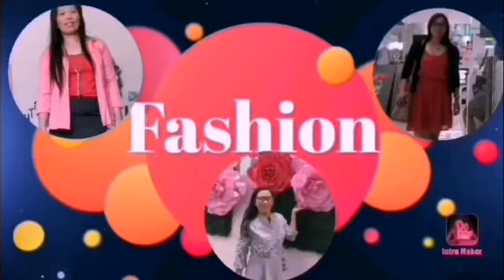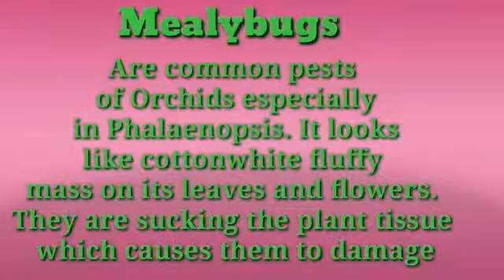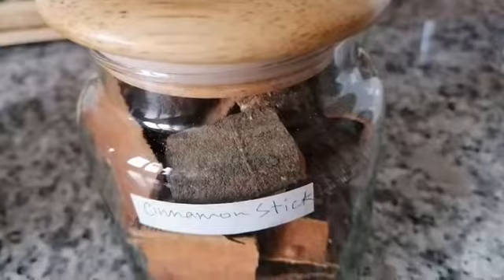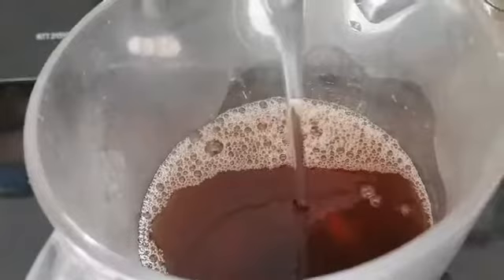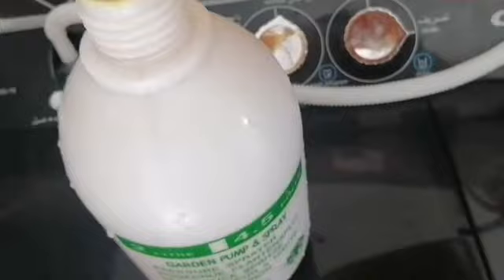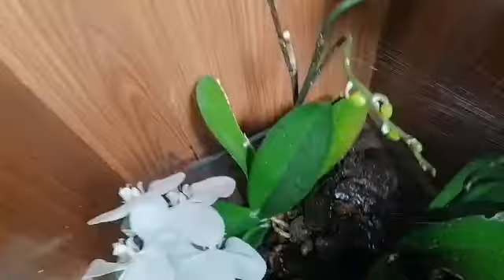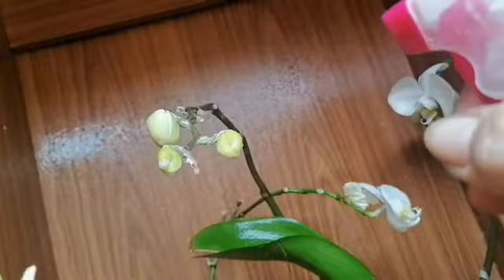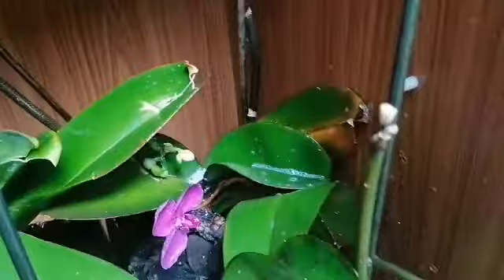I try this Home Remedy for Mealybugs on my Phaleanopsis Orchids// All About Mimi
Mealybugs are one  my big problem in growing orchids . I dont know how to treat  them so what I did, i some research and I try tnis cinnamon sticks and baby shampoo. Hope it will works.